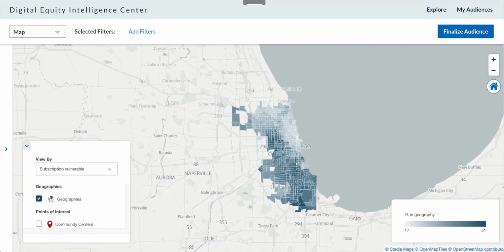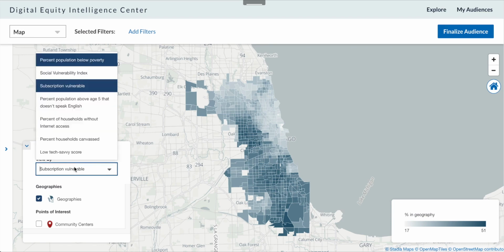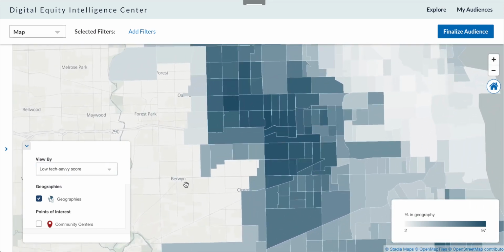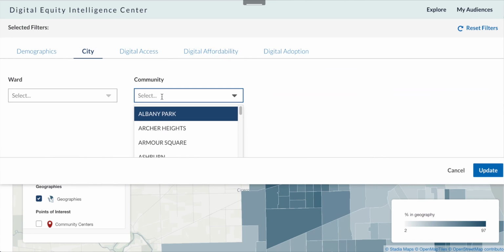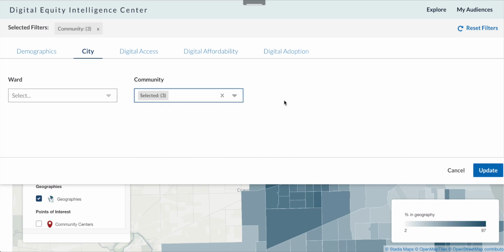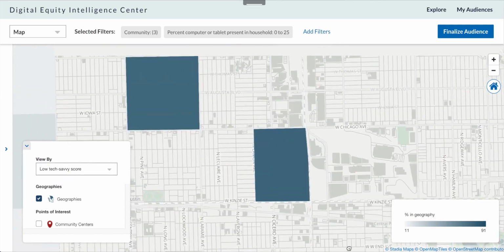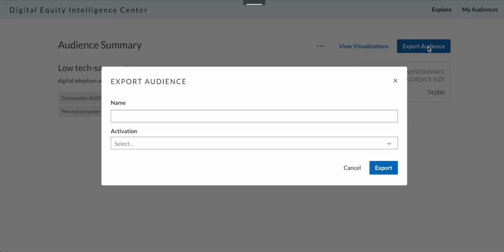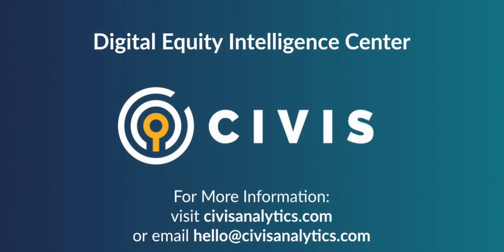Digital Equity Intelligence Center Demo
There’s a large gap between those who have high speed internet, and those who don’t, but it’s not always clear why. Sometimes folks have a hard time affording a steep monthly internet bill, sometimes they don’t have a laptop or tablet that can get them online. And then there are the folks that even if they’re offered a low cost internet option, and are provided the right hardware they still may have problems logging into their email, or knowing which website to go to for paying their bills. Where does a city start, to begin addressing these issues?

Civis’ solution is the Digital Equity Intelligence Center  which brings together Civis’ digital equity models, publicly available internet usage data, and our own commercially available data on over 250M Americans to identify and describe where the need is, and what kind of digital help would be most valuable.